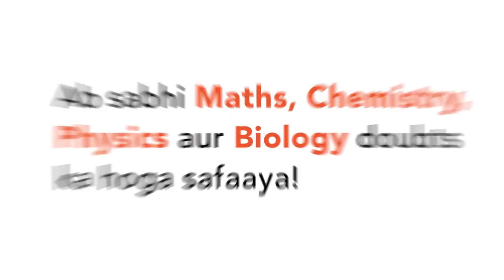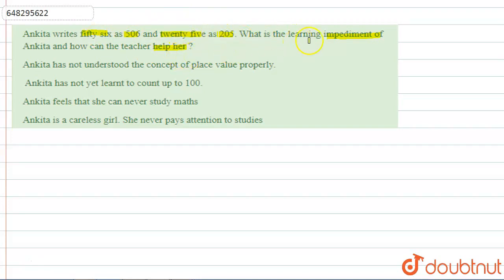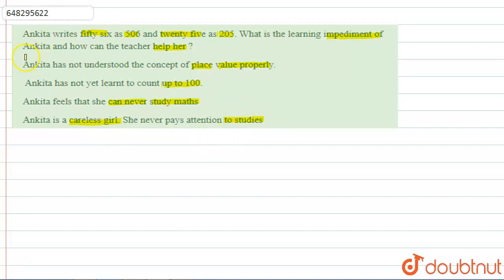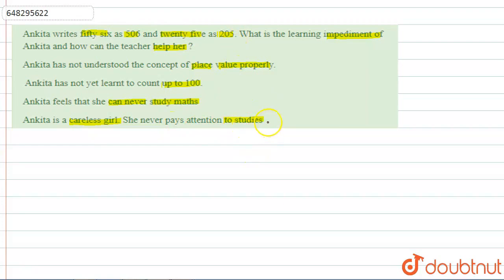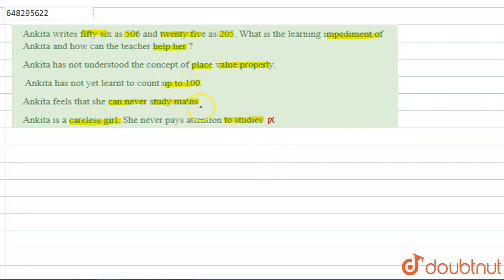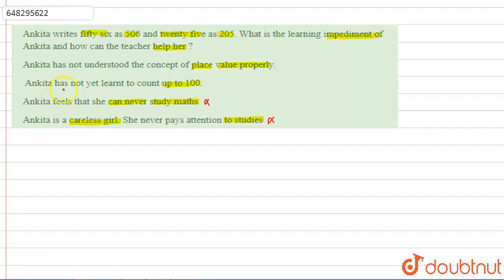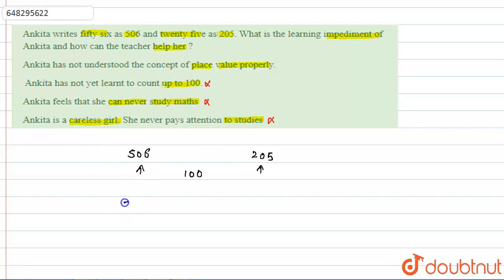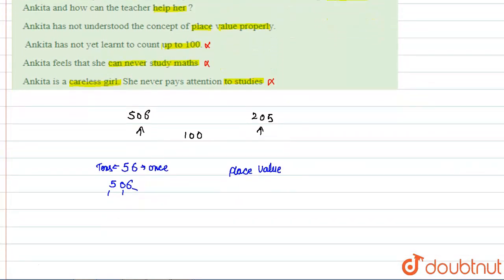Ankita writes fifty six as 506 and twenty five as 205. What is the learning impediment of Ankita...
Ankita writes fifty six as 506 and twenty five as 205. What is the learning impediment of Ankita and how can the teacher help her ?\n
Class: 14
Subject: ENVIRONMENTAL STUDIES
Chapter: EVS CONTENT AND PEDAGOGY
Board:CTET

👉 Have Any Query? Ask Us.